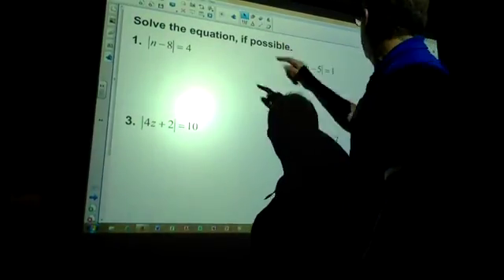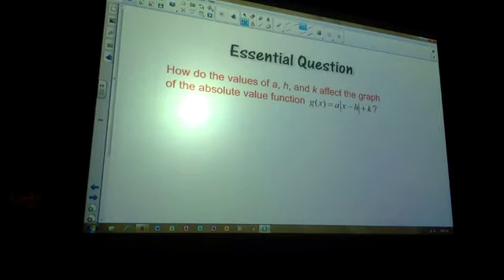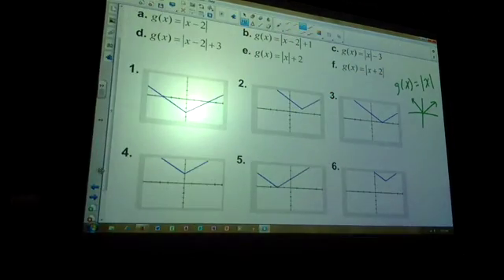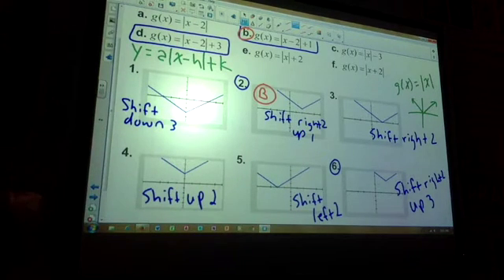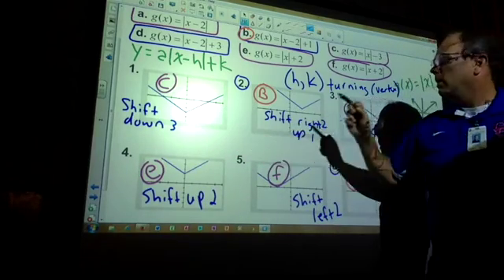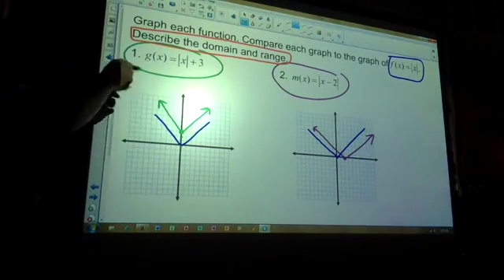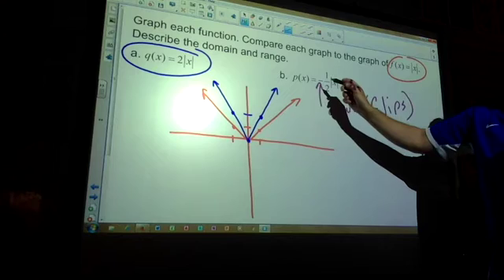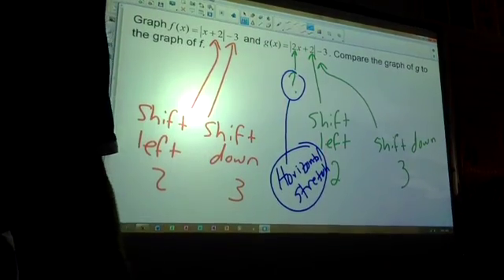CP Algebra 1, Oct 19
Absolute value graphs - shifting up/down rt/lf